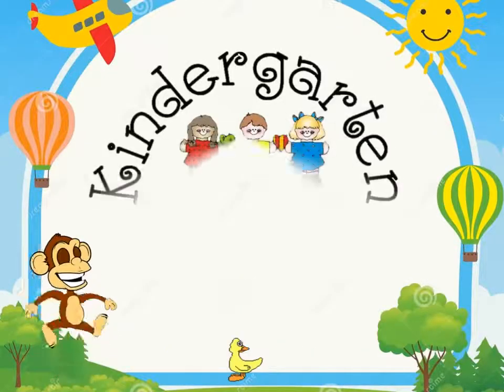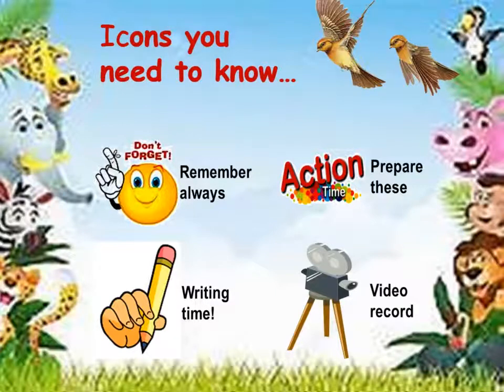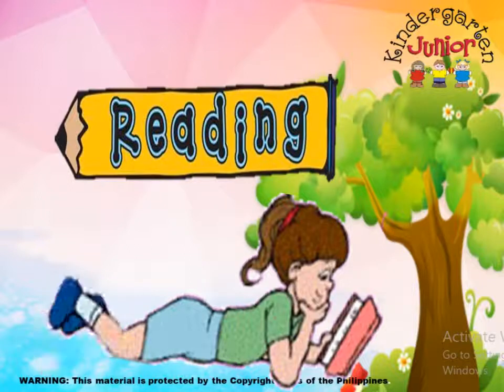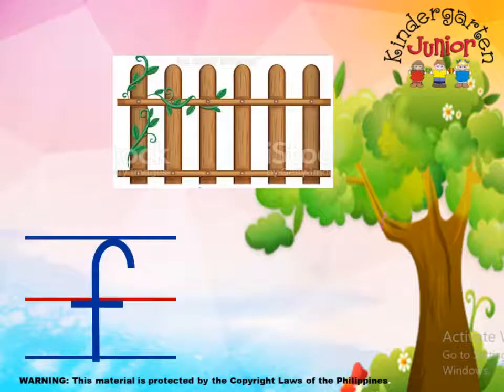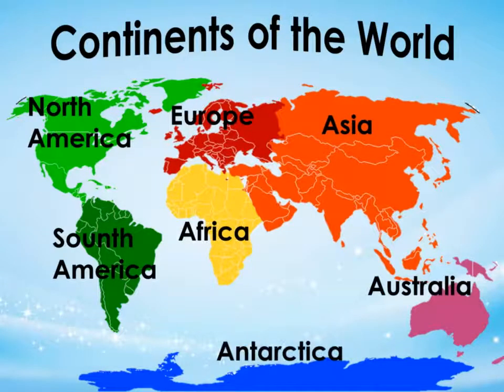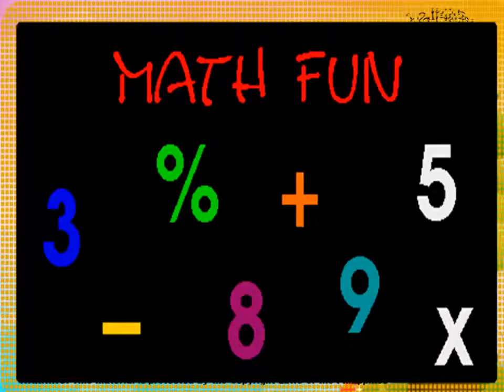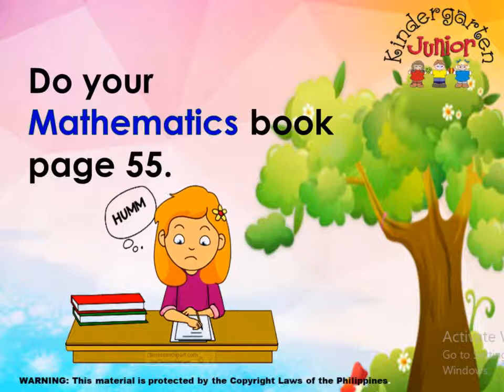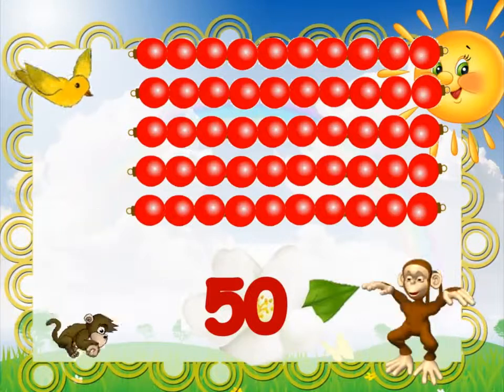JK Day 28